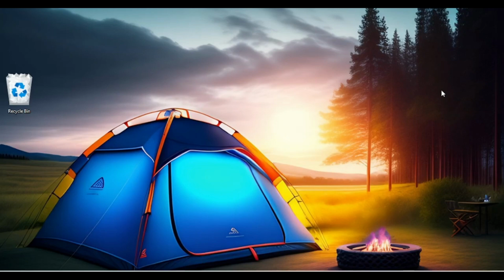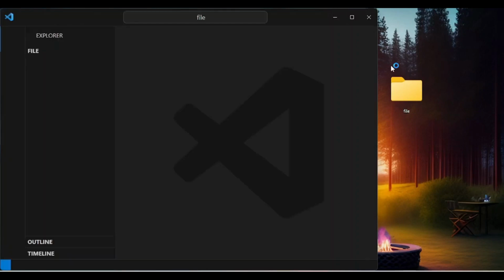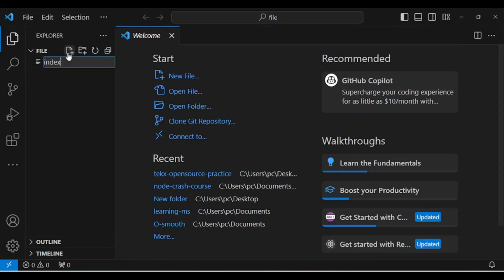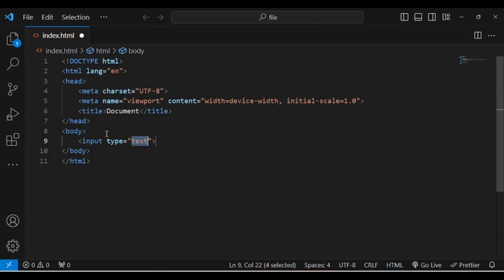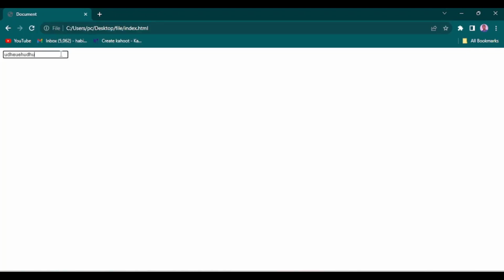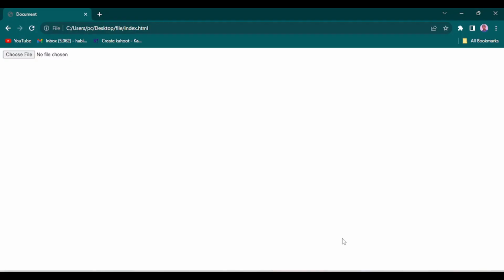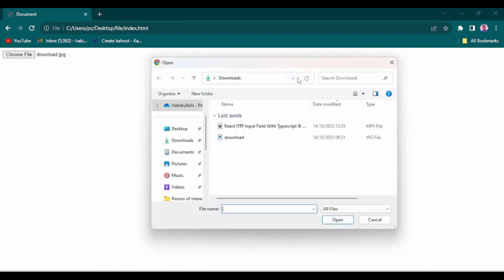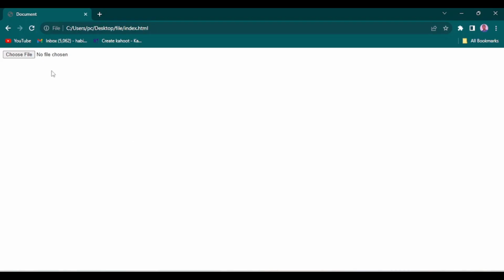43-file input tag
In this tutorial, you will learn how to create an input field that enables us to upload files/images to our website in html

file input tag
input type file
input type file tag to select only image file,insert file by input tag of output in html,insert file by input tag in html